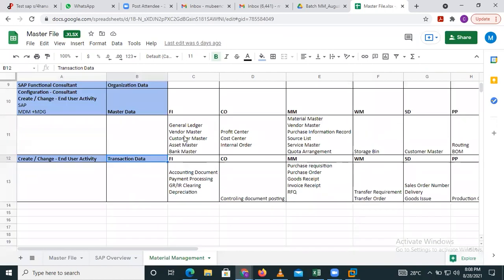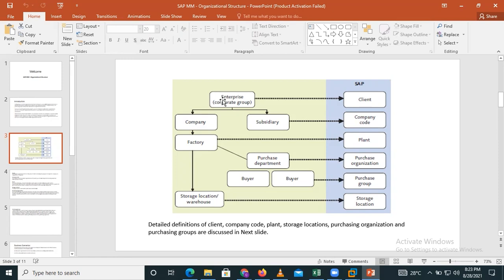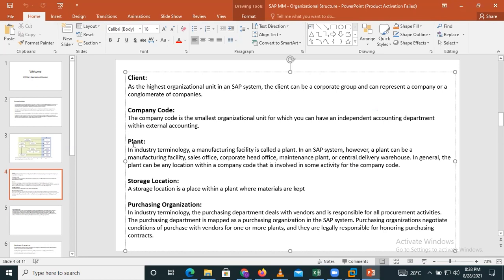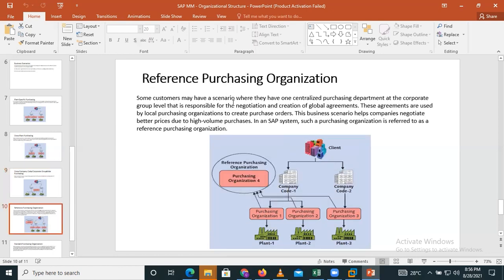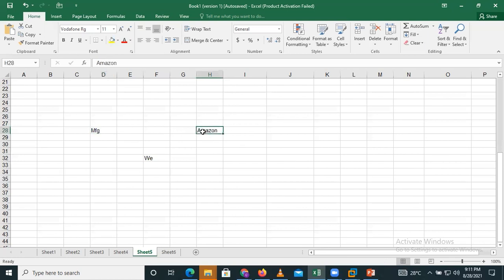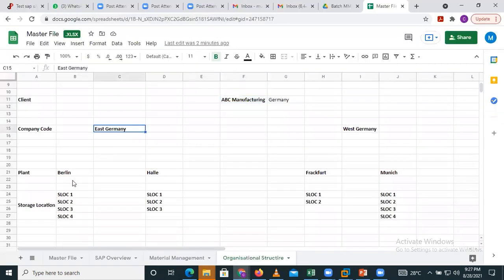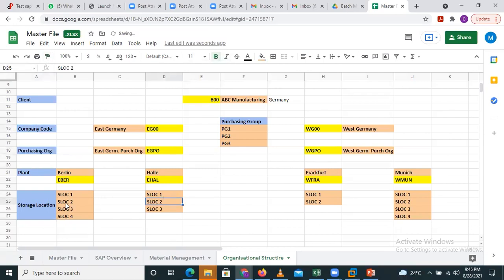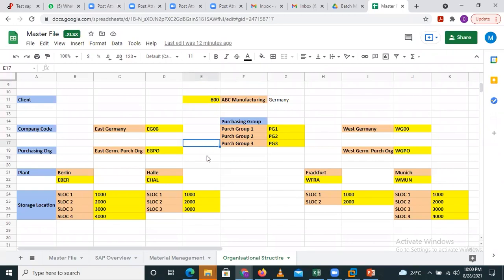Class 2 Overview of SAP MM Org Structure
Overview of SAP MM Organization structure